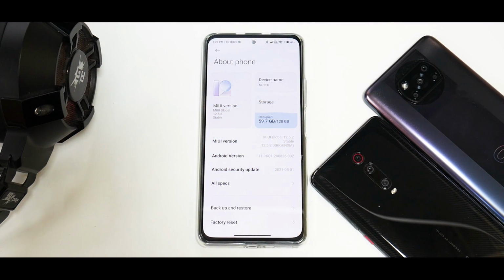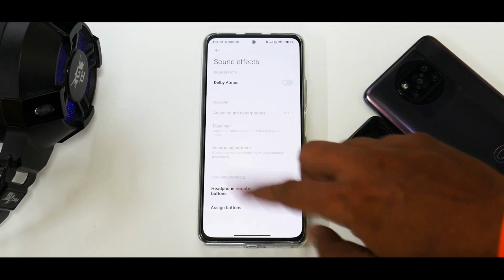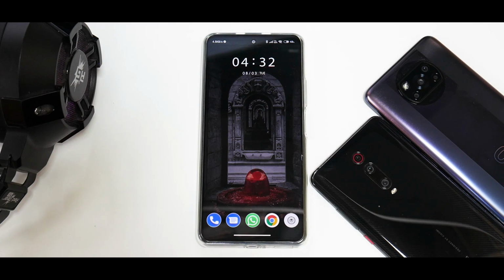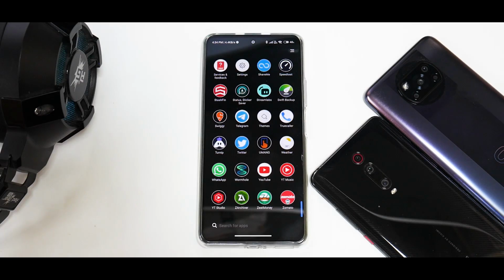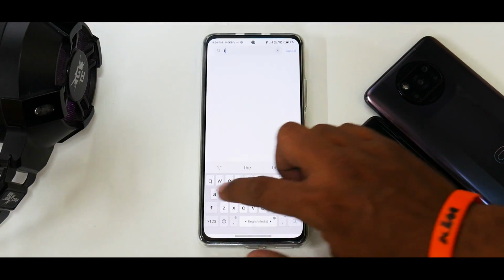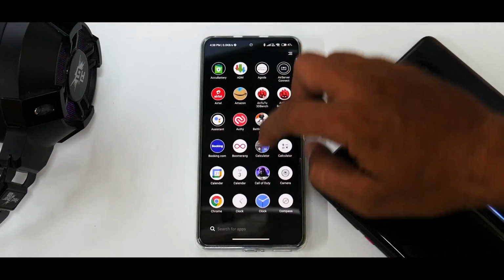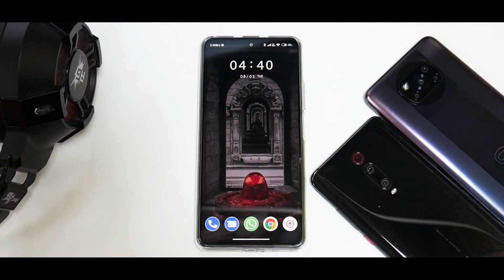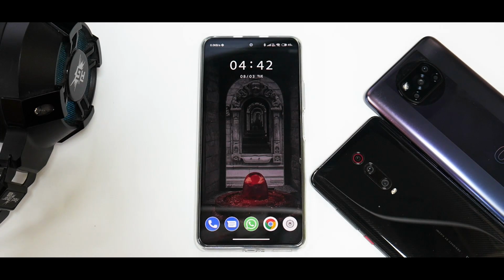Mi 11x/Poco F3/Redmi K40 Top 9 Unique & Exciting Features | Dolby Atmos, Memc, HDR & Much More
The Mi 11x also known as the Poco F3 & Redmi K40 comes with some amazing software features. Here's a look at the top 9 unique features of this device.

If you wish to buy something else please ping us on telegram and we will share a customised link. It wont cost you anything extra but will support us a lot.

Mi 11X 5G Celestial Silver 6GB RAM 128GB ROM
Mi 11X 5G Cosmic Black 6GB RAM 128GB ROM
Mi 11X 5G Lunar White 6GB RAM 128GB ROM
OnePlus Nord 2 5G (Gray Sierra, 8GB RAM, 128GB Storage)
OnePlus Nord 2 5G (Blue Haze, 8GB RAM, 128GB Storage)